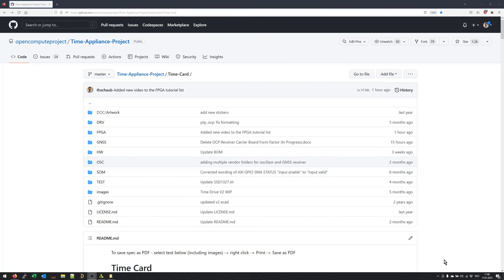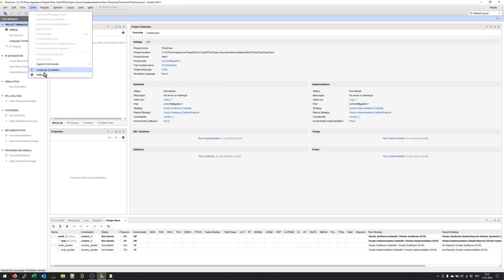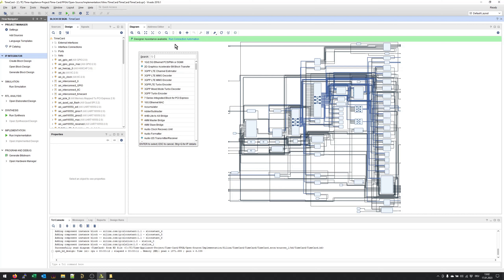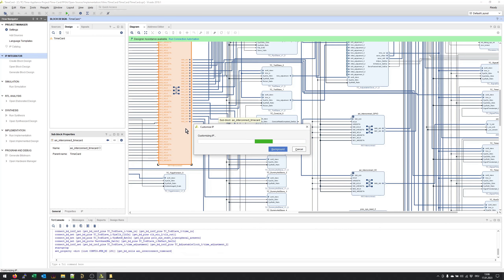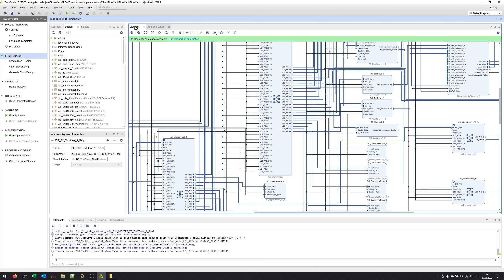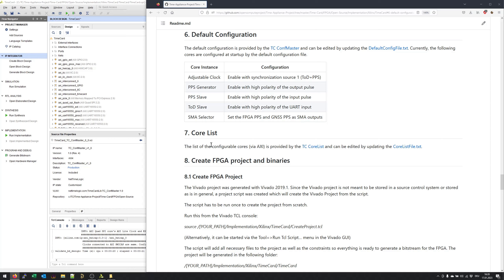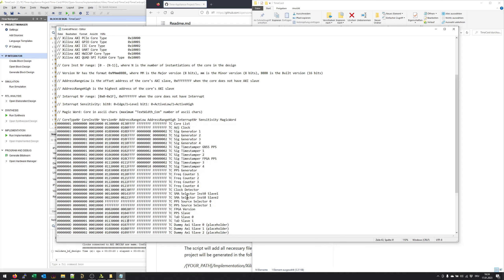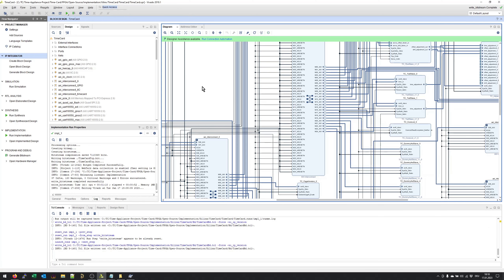Time Card – FPGA Tutorial - How to extend/modify the FPGA design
In this video you will see how you can do a modification in block design of Vivado for the Time Card. This simple example show how you could add a second TOD (Time Of Day) Slave to the FPGA design and connect the messages from a second GNSS receiver to it. All other steps which are required to have a correctly adapter design are explained. How to do an adaptation of the driver is not shown in this tutorial.

The video has couple of chapters:
00:00 General explanation of the extension
03:03 The IP Repository in the Vivado project
04:23 Block Design introduction
06:55 Adding an additional IP to the Block Design
12:42 Adding an additional IP to the Address Editor
16:21 Adaptation of the DefaultConfiguration and the CoreList
21:49 Save the changes from the Block Diagram

CoreListFile.txt which contains all IP cores of the Block Design with an AXI interface:

Command to save the changes from the Block Diagram:
write_bd_tcl [YOUR_PATH]/Time-Appliance-Project/Time-Card/FPGA/Open-Source/Implementation/Xilinx/TimeCard/Bd/TimeCardBd.tcl -force -no_ip_version